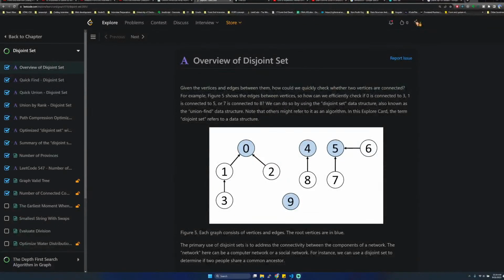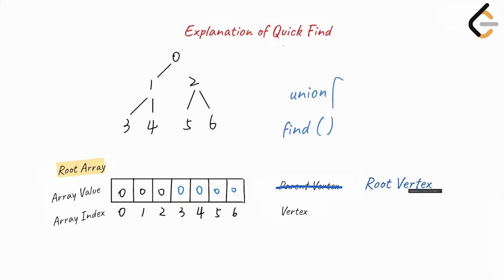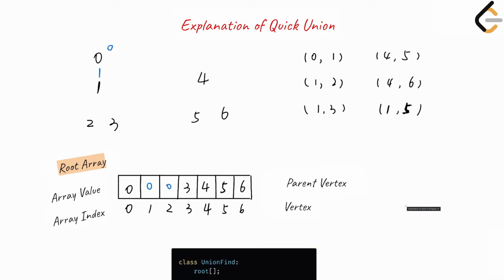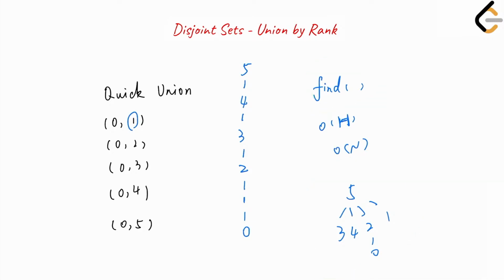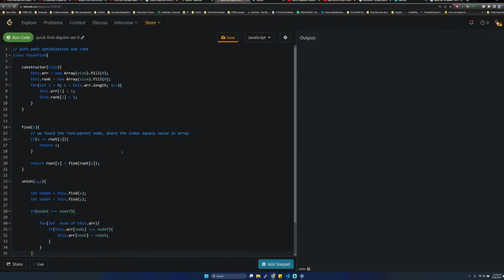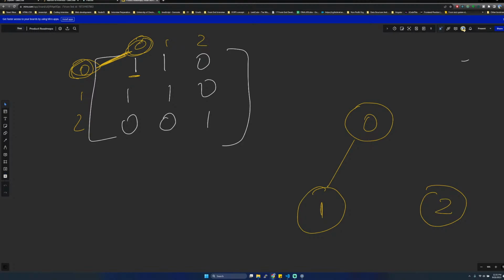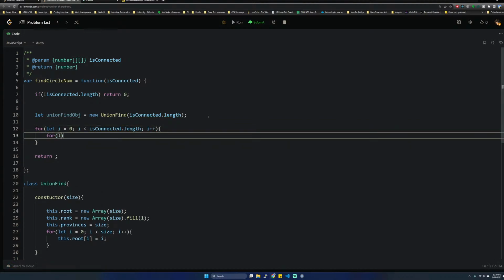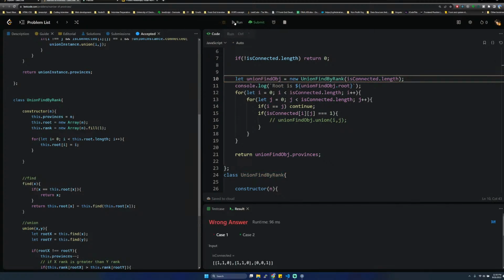Understanding Disjoint set | Leetcode